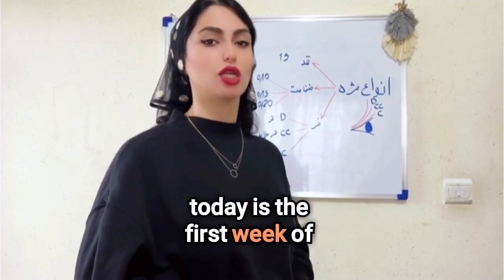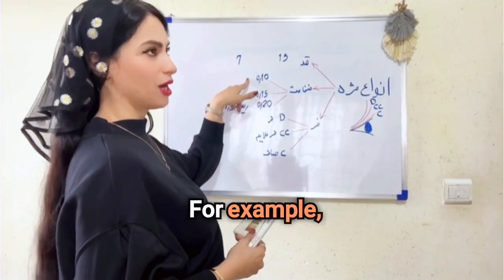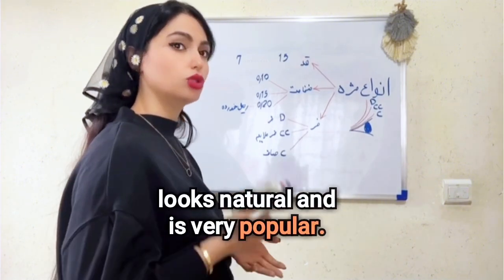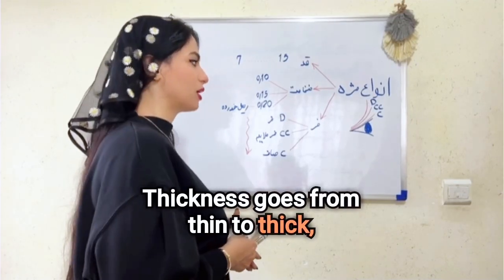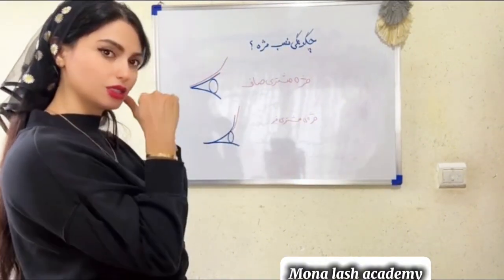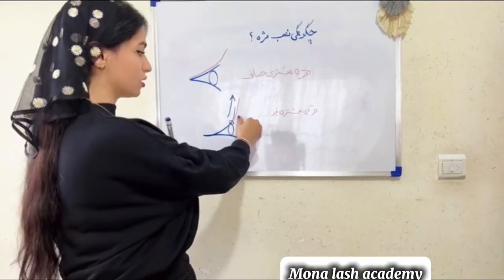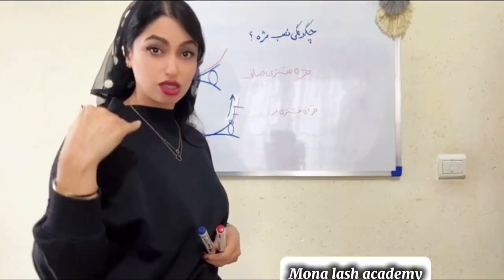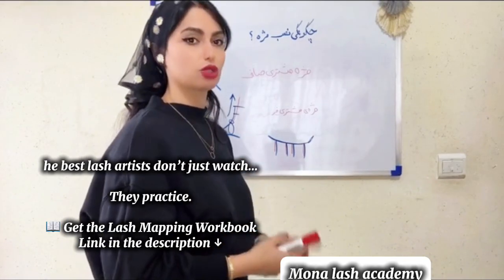The Lash Attachment Guide Every Lash Artist Needs | FREE Training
If your lash sets don’t last as long as they should, or you’re still unsure about attachment, curl selection, thickness, or lash direction, this lesson is for you.

In this free training you’ll learn the foundation every lash artist should master before creating beautiful lash sets.

✨ In this lesson:

* Correct lash attachment
* Choosing the right curl
* Lash thickness explained
* Better retention

👇 Start with Lesson 1 first (don’t skip it!)
🔗 Lash Extension Tools for Beginners | Lesson 1 | Complete Lash Course